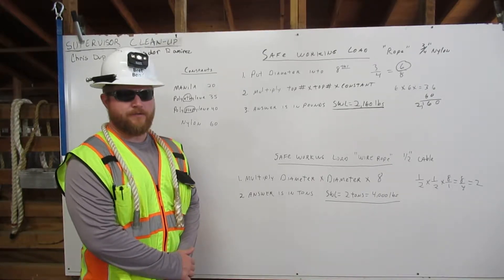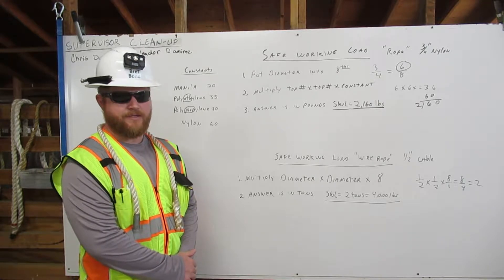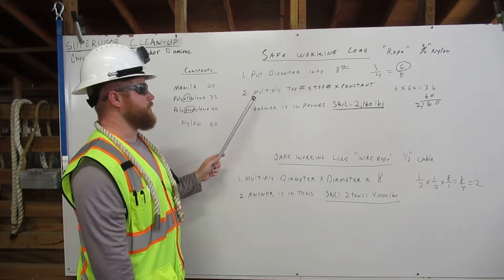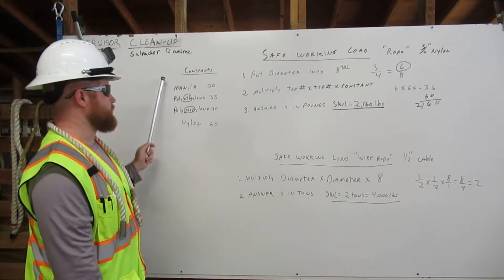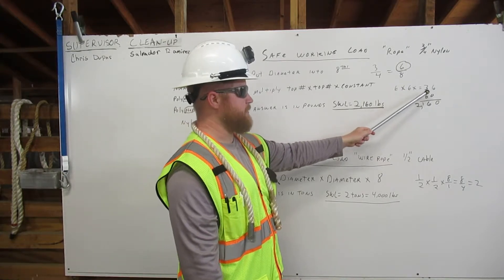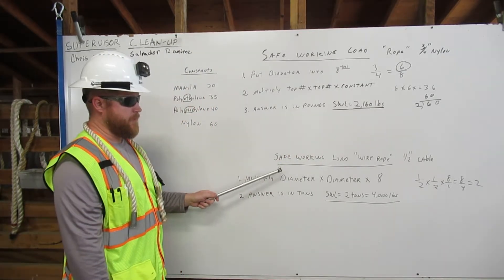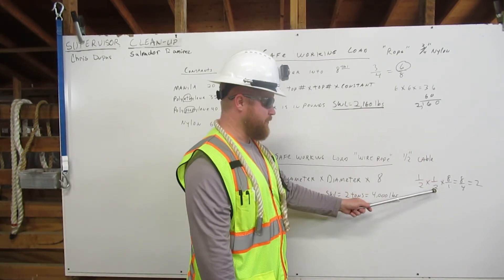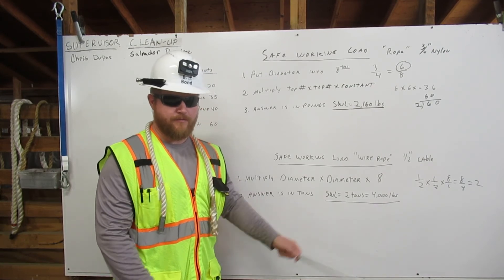Rigging 3 of 4 Safe Working Load By OperatorBretBond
At Deep Creek Construction School, we were required to know and demonstrate to others how to calculate the safe working load for rope and for wire rope.